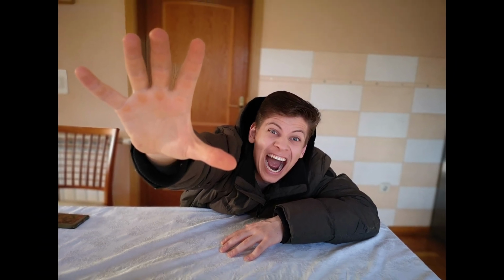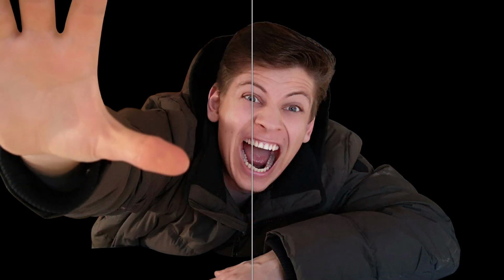How To Make a MrBeast Thumbnail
In this video I analyze and recreate MrBeast's thumbnail from the video "I Survived 50 Hours In Antarctica".

— Joseph